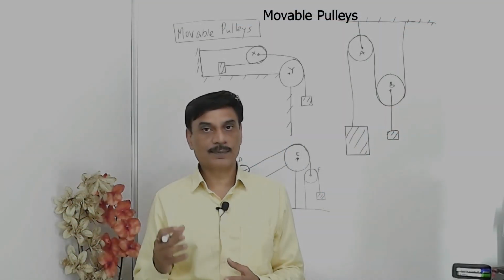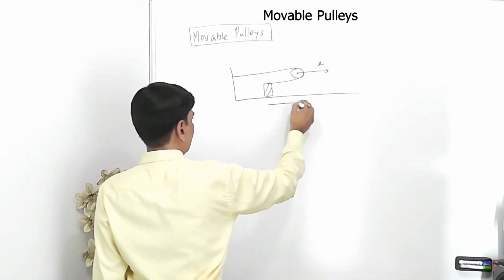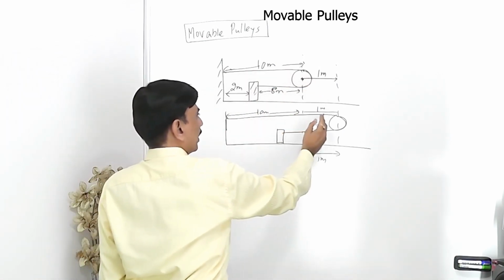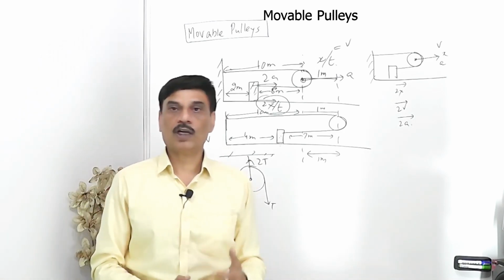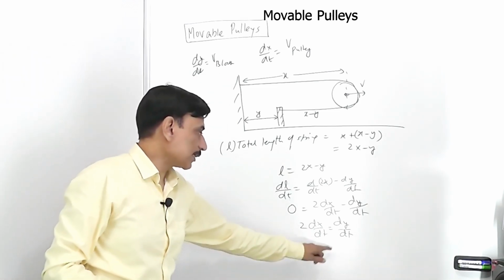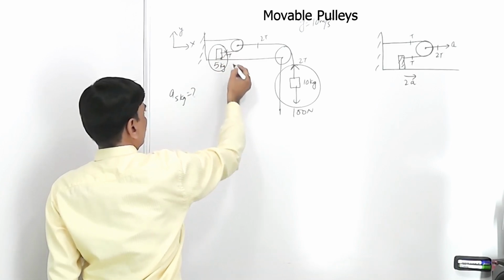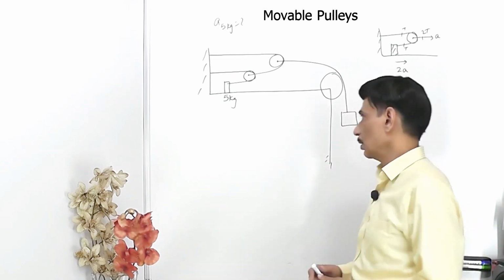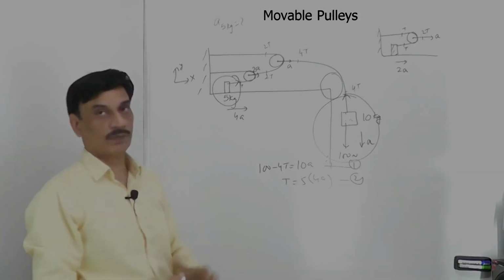21. Introduction to Movable Pulleys